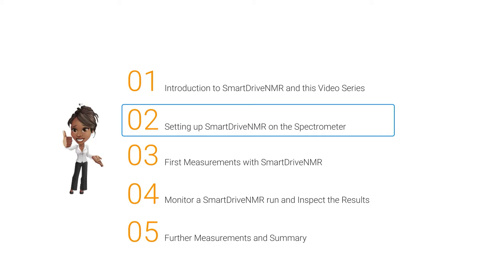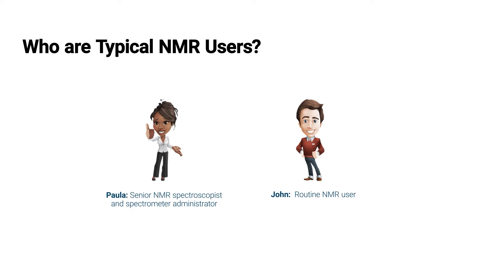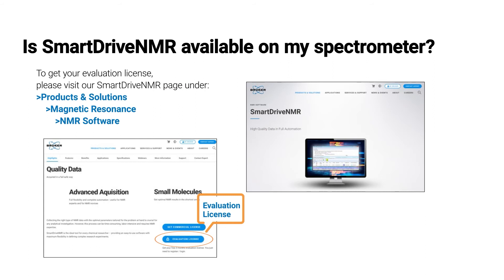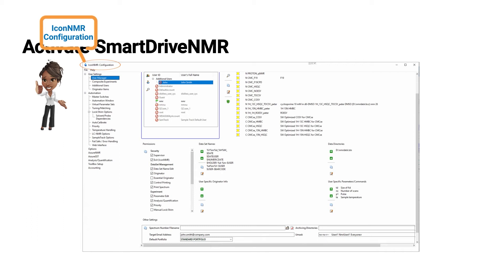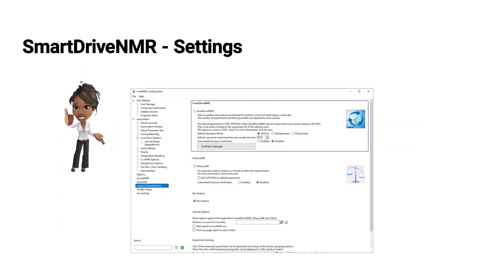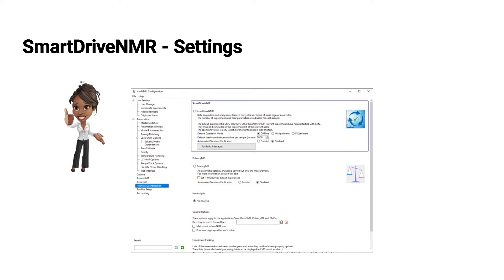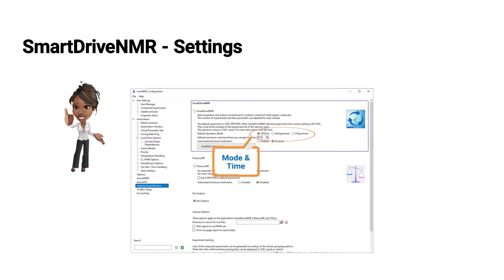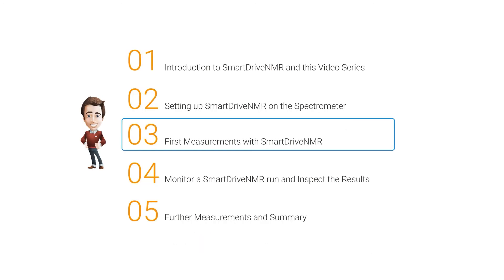Bruker SmartDriveNMR Tutorial Series: Video 2 - Setting Up SmartDriveNMR On The Spectrometer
In this video, the 2nd of 5, Björn Heitmann, Ph.D., shows how easy it's to set up SmartDriveNMR on a spectrometer.
Collecting the right type of NMR data with the optimal parameters tailored for the problem at hand is crucial for any analytical investigation. However, this process can be time-consuming, labor intensive, and requires NMR expertise.
SmartDriveNMR is an easy-to-use software, with maximum flexibility in defining complex research experiments.
The ideal tool for every chemical researcher.